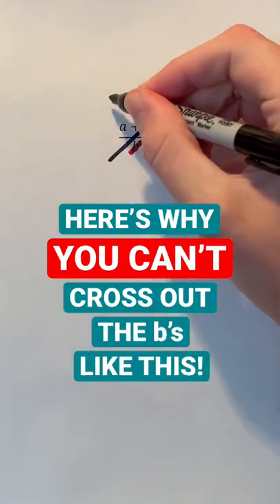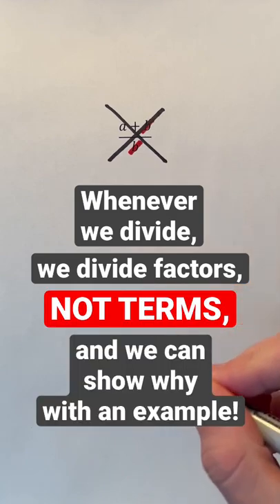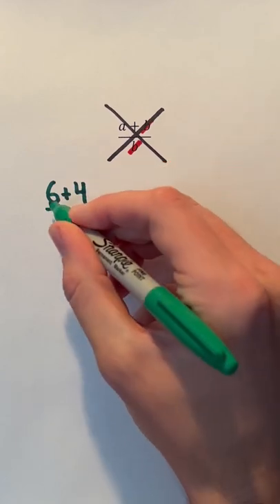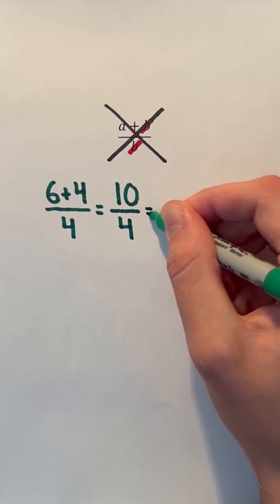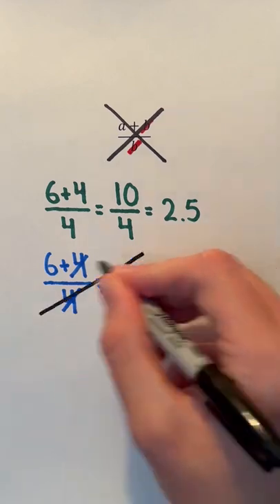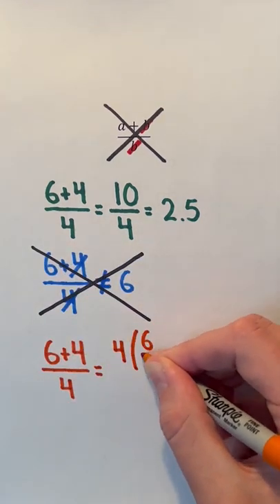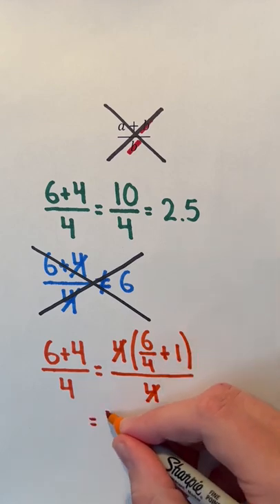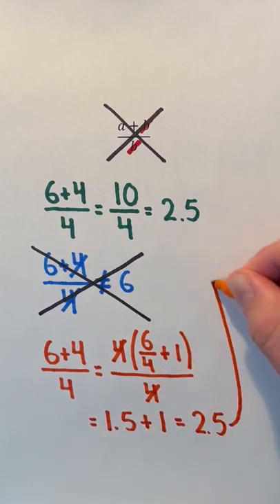Here’s Why You CAN’T Do This in Math!